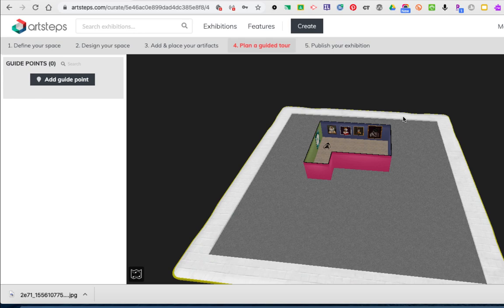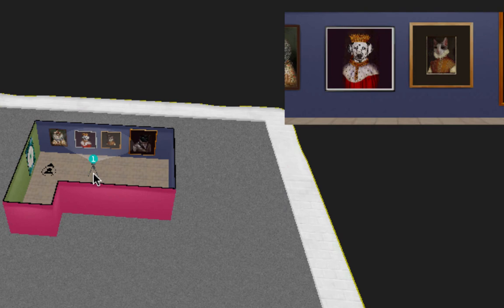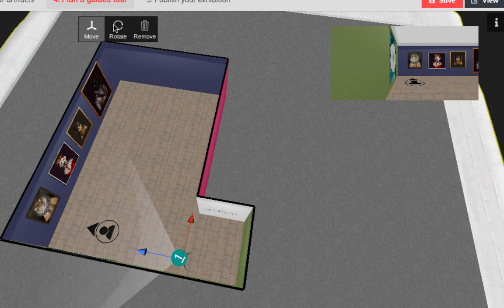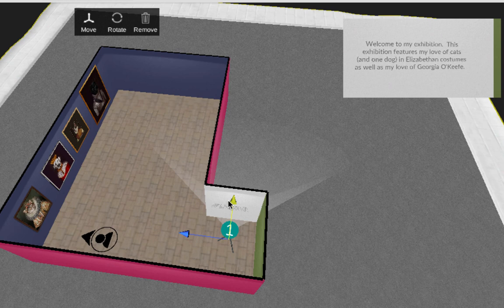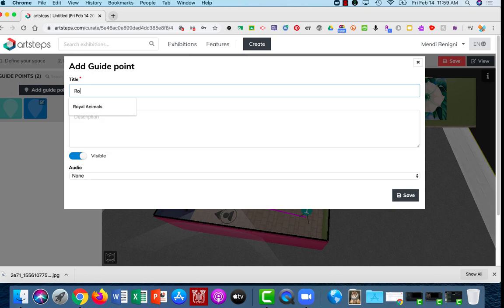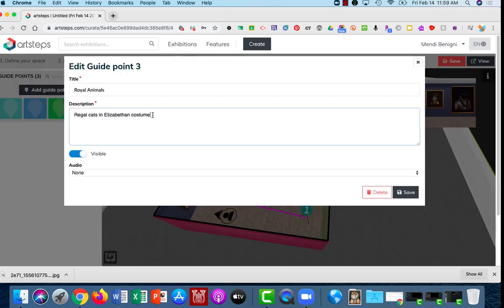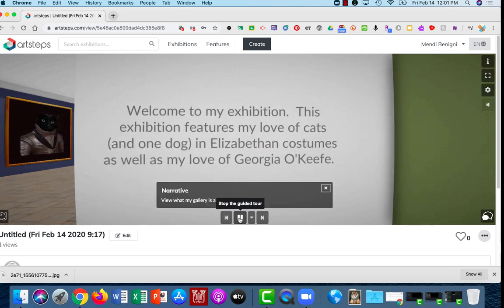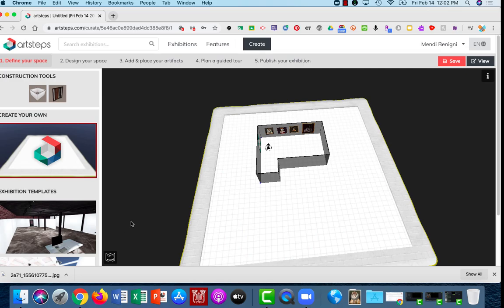ARTSTEPS - Step 4: Plan a Guided Tour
Learn how to create a tour that will guide your viewers through your exhibit.